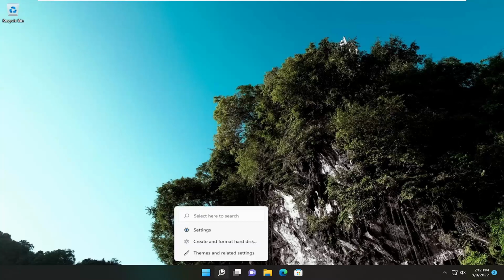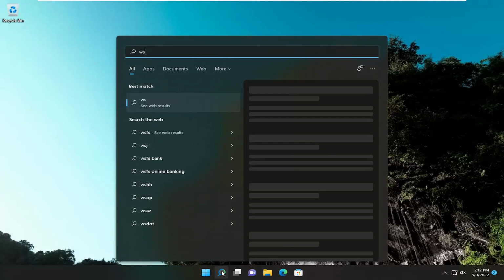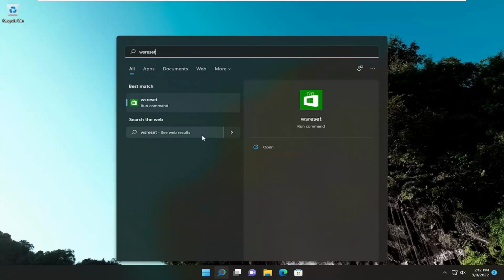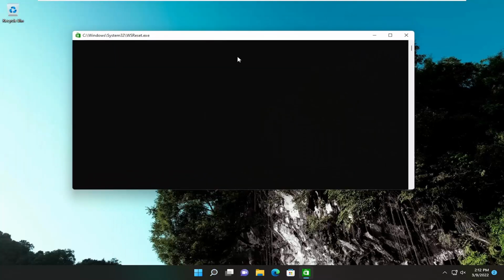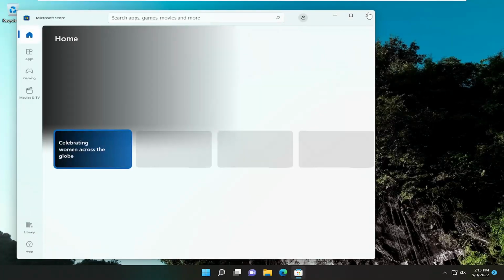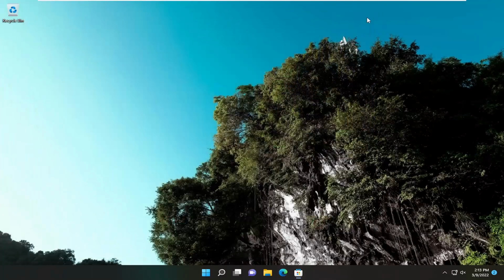Windows 10 iCloud App Not Working Fix - [Tutorial] - YouTube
Windows 10 iCloud App Not Working Fix - [2022] - YouTube

Windows 10 is doing great so far, but some users have reported that they have difficulty transferring their photos from their iPhones to Windows 10.

Seemingly, they can’t transfer photos from iPhone, no matter what they try. If you’re one of those users, you might want to read these tips below. Some of them may be applied in Windows 11 as well.

windows 10 icloud app not working because of password

iCloud Drive is a great platform to store your pictures, videos, audio files, emails, documents, and other important data on your Windows PC. Yes, that’s right! To use iCloud Drive on Windows PC, you simply need to sign in with your Apple ID and password. Once you’ve signed up, all the files that you store on the iCloud drive will be accessible on your other Apple devices as well. The iCloud drive can prove to be super useful, especially when you have to upload a batch of pictures or videos from your Windows PC to your cloud account. But if you are facing iCloud does not sync on Windows 10, it can cause frustration.